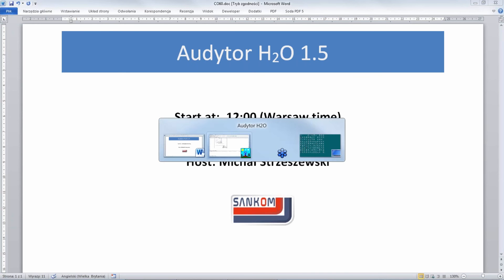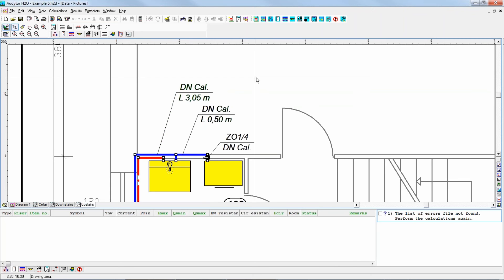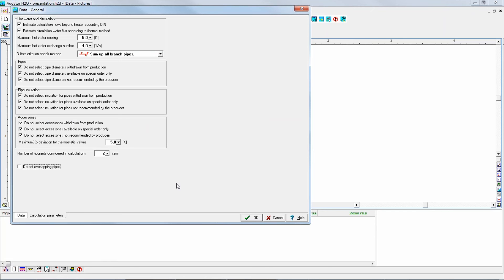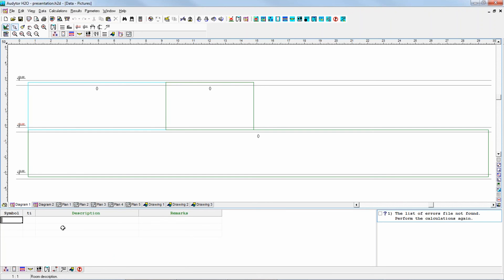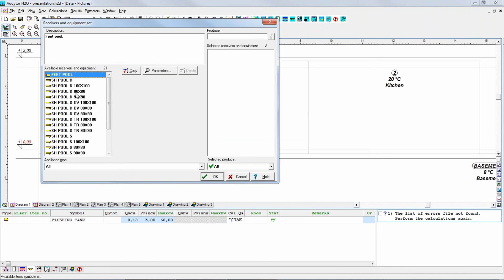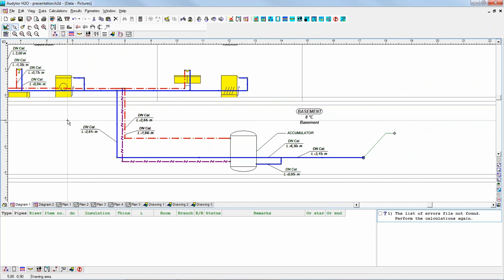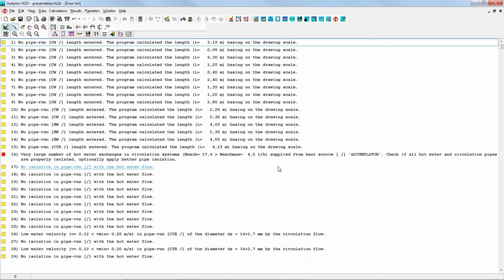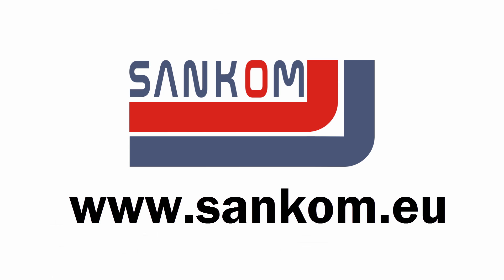Audytor H2O - internal water supply systems designing software (cold, hot and circulation water)